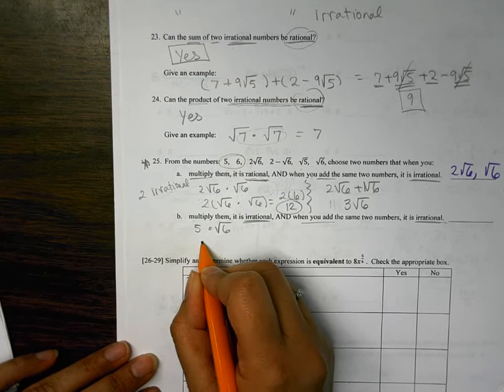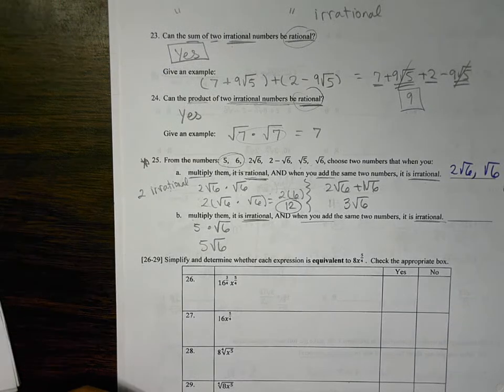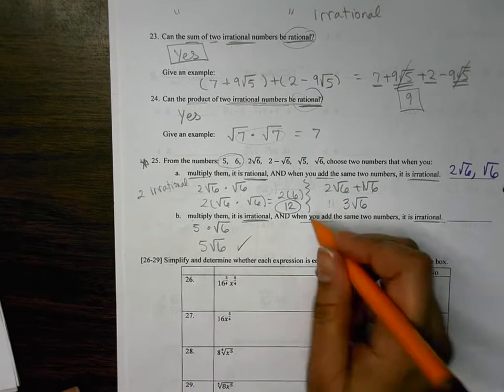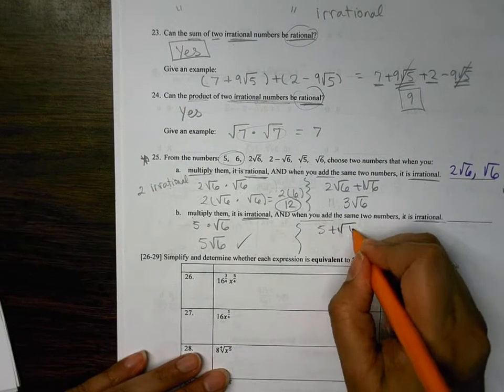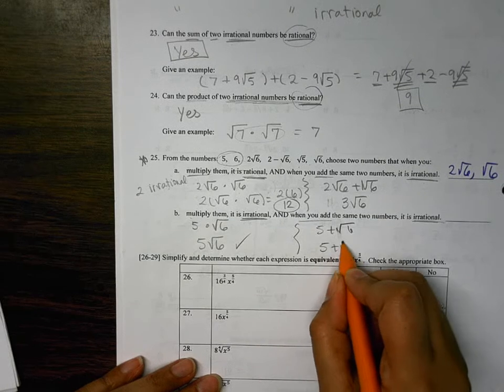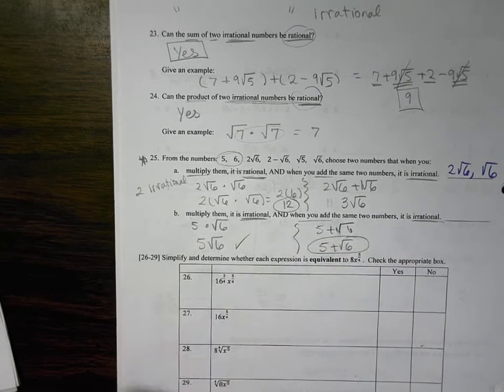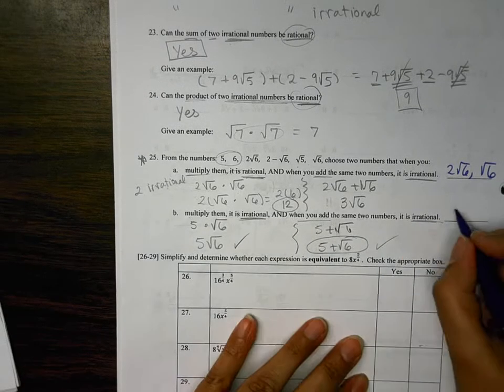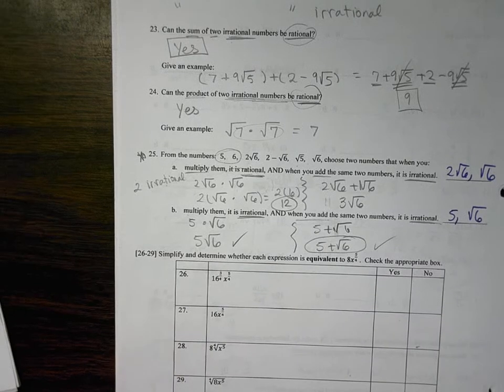Math 2 8.5 HW ?'s #19-29